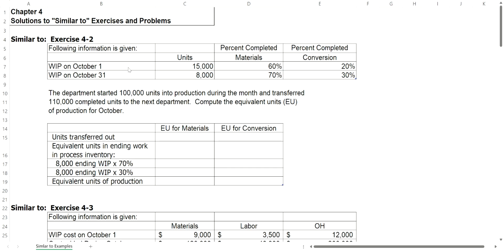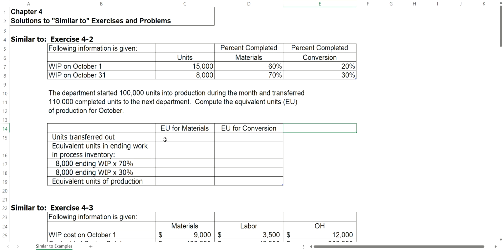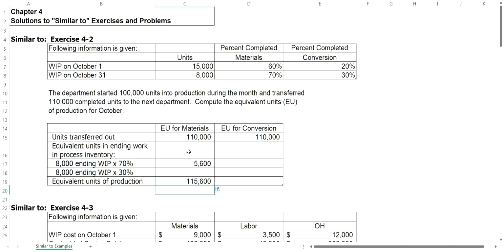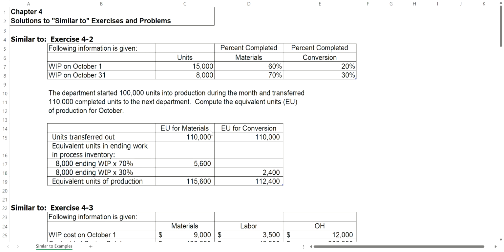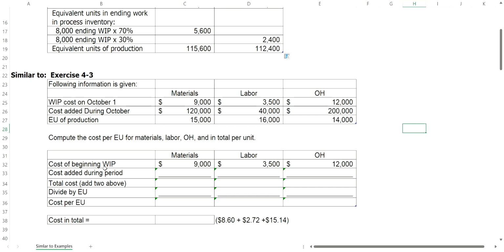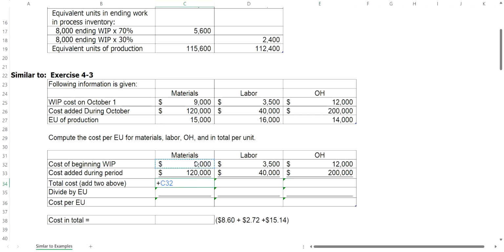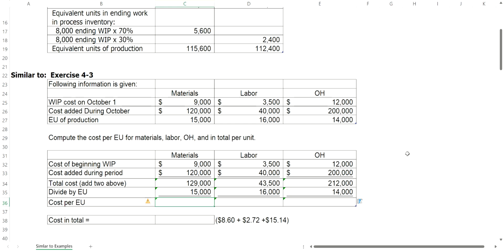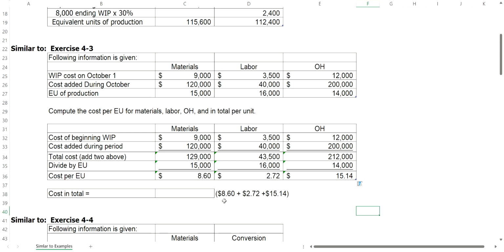Managerial Accounting - Chapter 4 (Video 1) - EU and Cost per EU - 2023